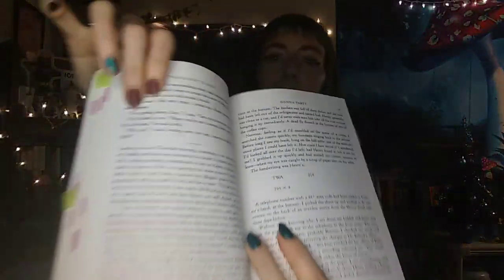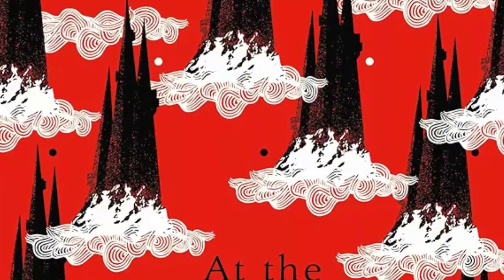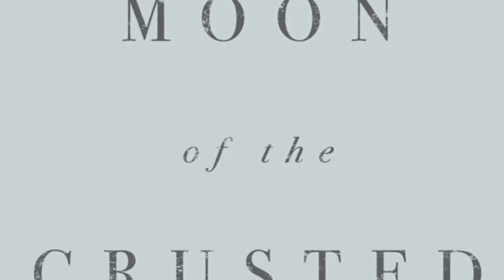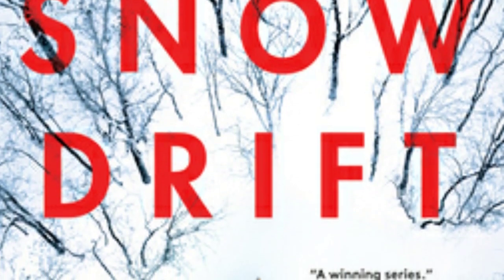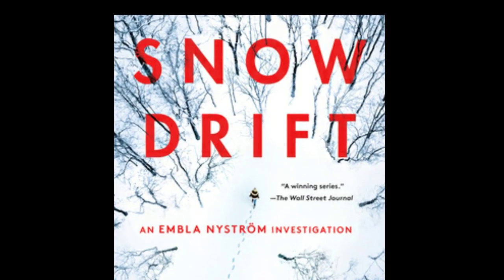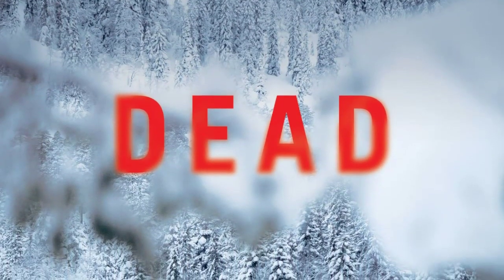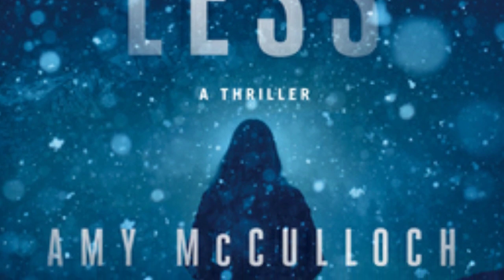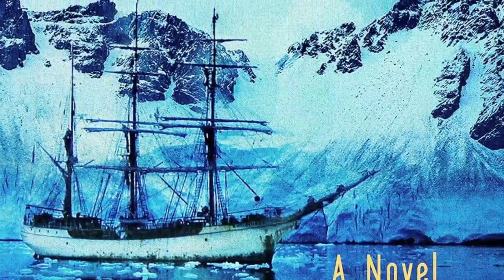cold snowy winter recs & tbr 🌨🌬❄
hi friends! today I have some cold, snowy, wintery recs & tbr to share with you! hope you find some new ones to add to your tbr! links and timestamps listed below.

🕰 TiMESTAMPS 🕰
00:00 intro & cold rant lol
01:46 culty college friends commit murder
04:10 a mountain appears in the ocean
06:30 rest stop escape room
07:58 on the first day of murder...
10:33 a dark fairytale trilogy set in Moscow
12:57 cosmic horror in the mountains
13:38 a shapeshifter in Antarctica
14:27 indigenous apocalyptic slow-burn horror
15:21 murder in the mountains
16:23 a translated murder mystery
17:28 a treacherous trek through the mountains
18:39 just a frozen sitting duck...
19:46 a mountain climb to die for
20:48 skiing into a portal
21:56 a ghost ship in the Arctic
23:11 outro

✨🍄✨ ADDITIONAL LINKS ✨🍄✨

(recorded 01.07.24 // subs @ posting 588)